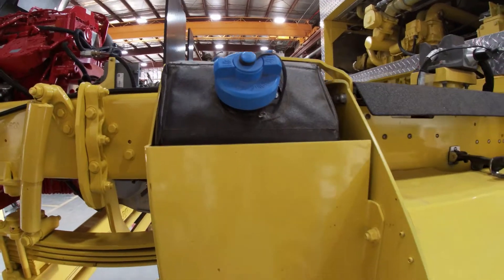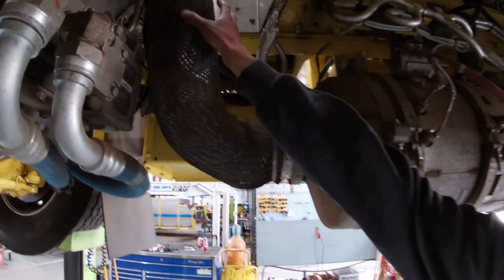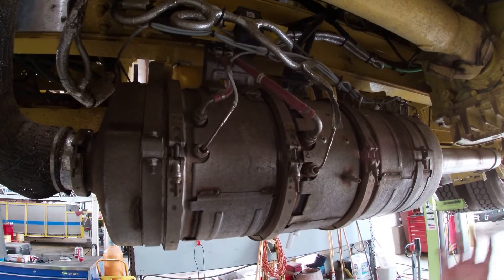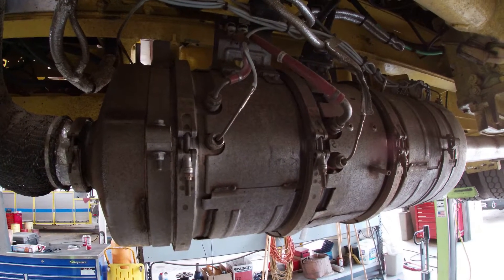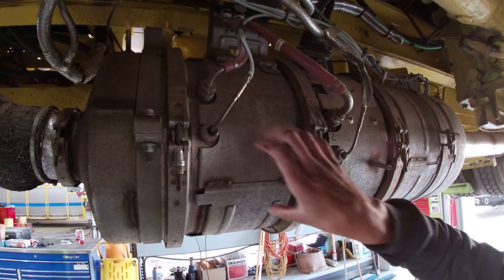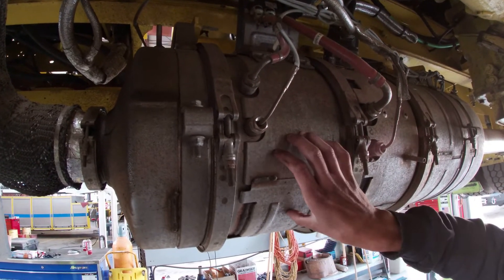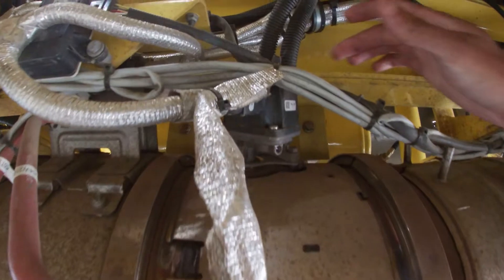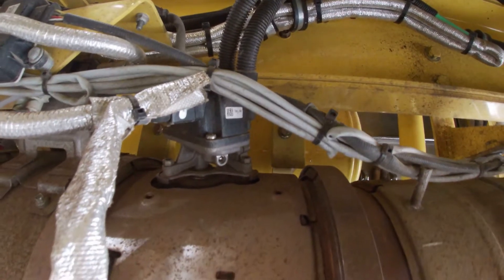ROSENBAUER VIDEO SERIES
DPF